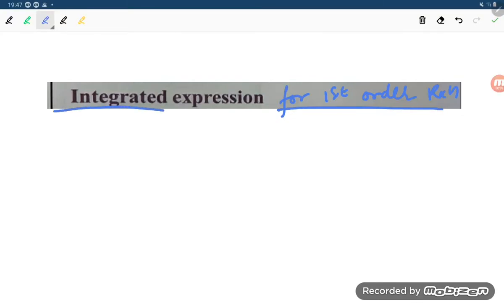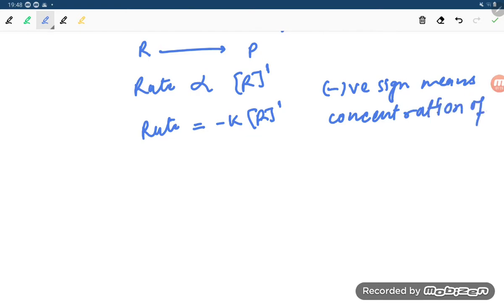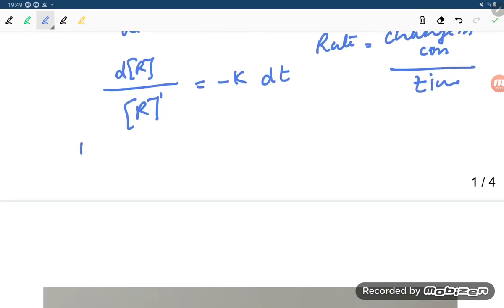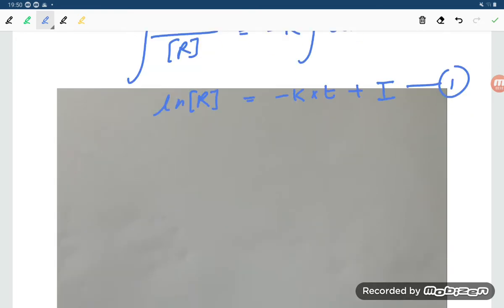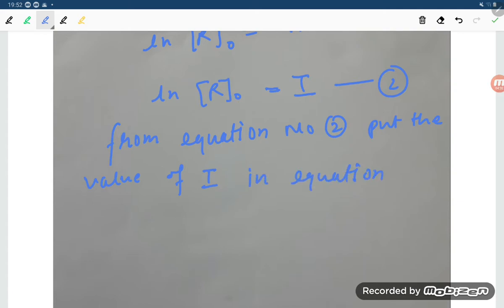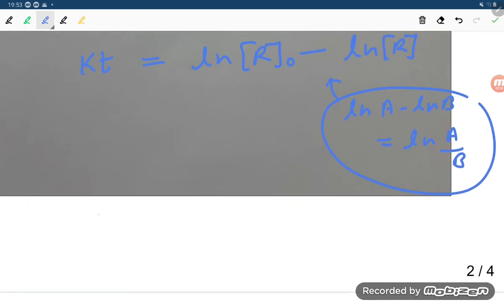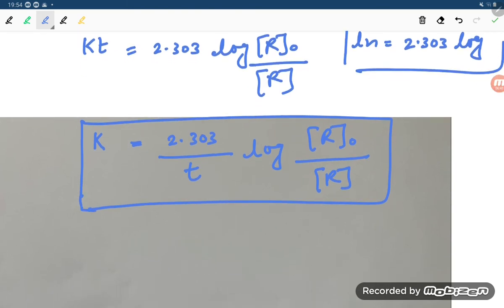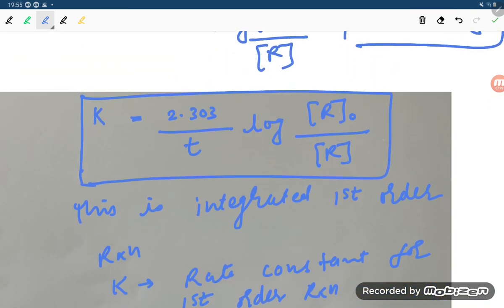Integrated rate equation for first order reaction,,,,,,